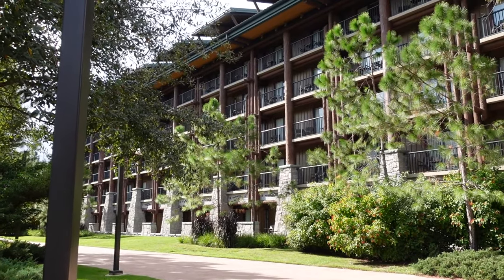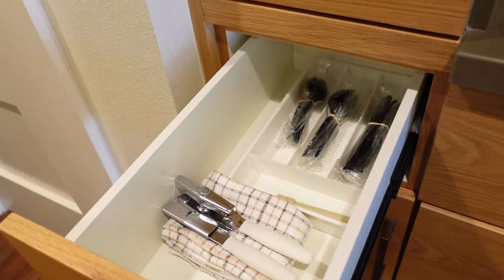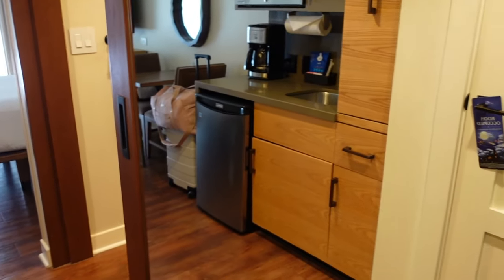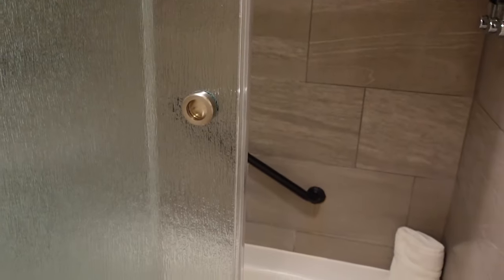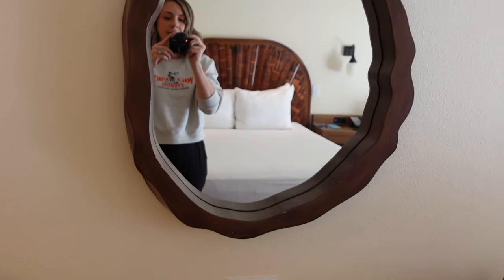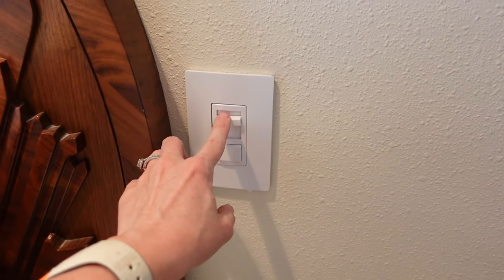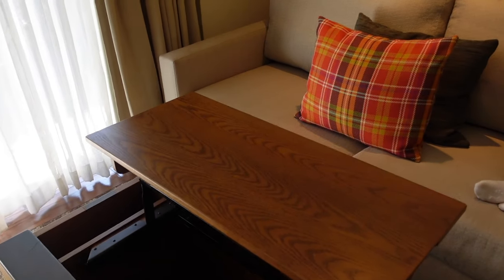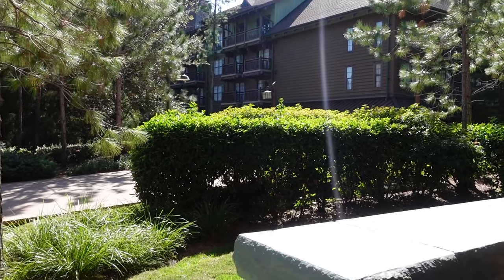Copper Creek Villas Deluxe Studio Room Tour | Copper Creek Studio with Bathtub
Today we are checking into Disney's Copper Creek Villas in a deluxe studio with a bathtub. Let's check out the room! Make sure you are following along to catch more of our time at Wilderness Lodge.

Mickey's Very Merry Christmas Party 2023-

-Must have access to a laptop/desktop to import to Google sheets

SAVE ON DELUXE DISNEY RESORTS!

Mouse Dining: Get alerts when the Disney dining reservation you’re looking for becomes available!